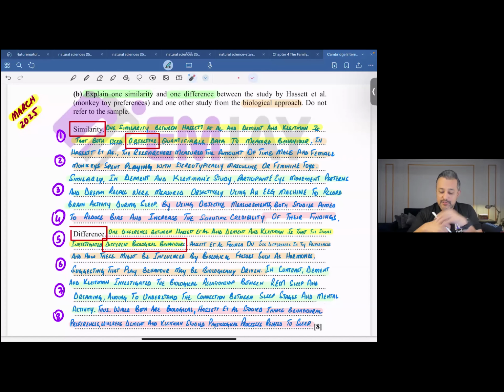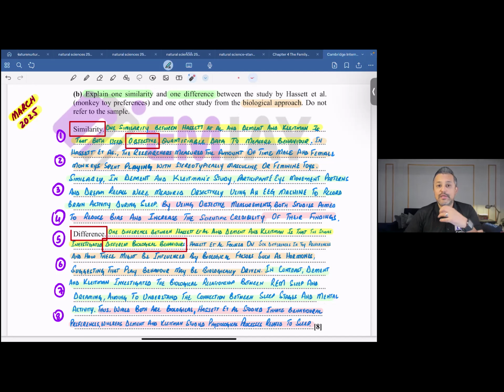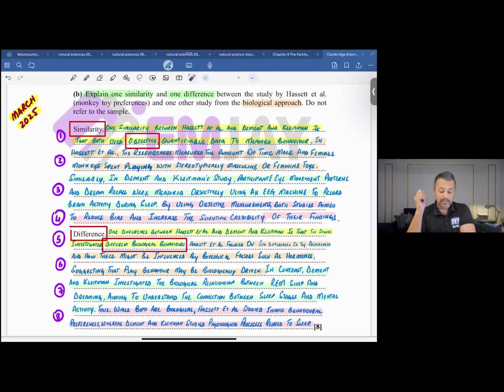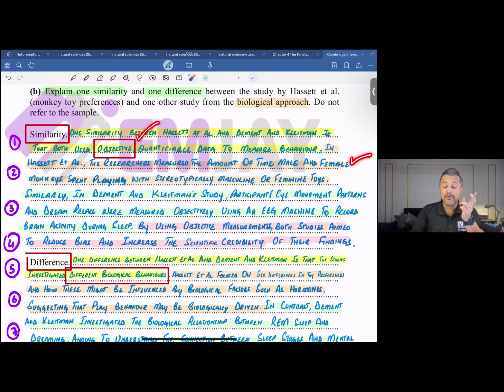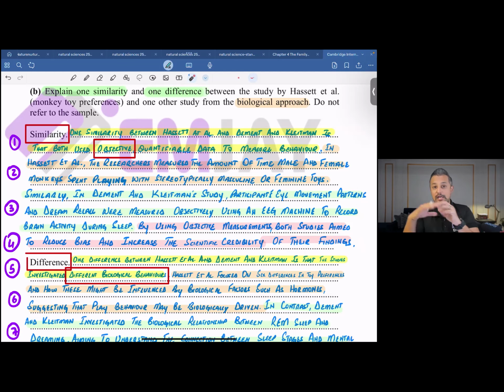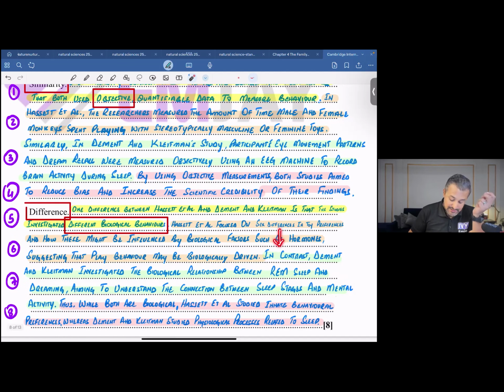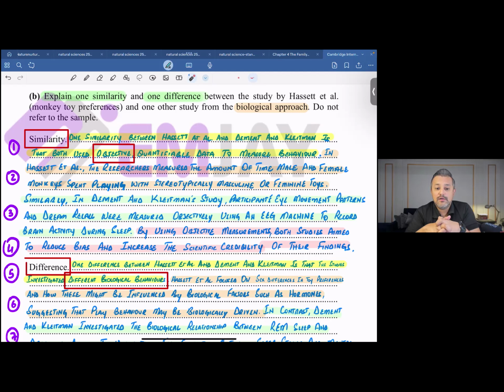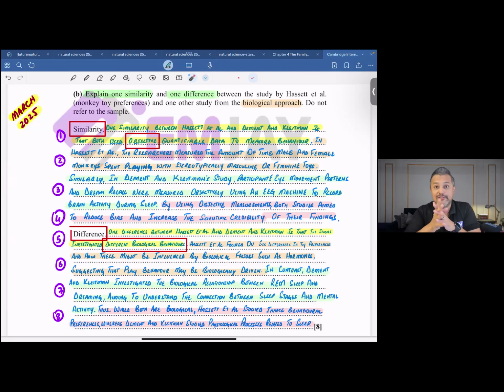Feb/March 2025 - 8 mark question P1 (AS Psychology)